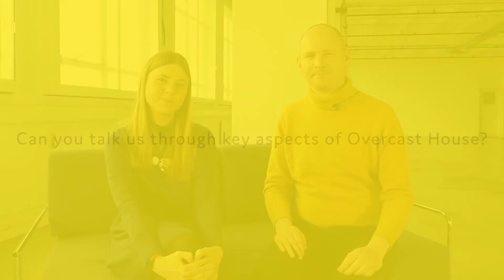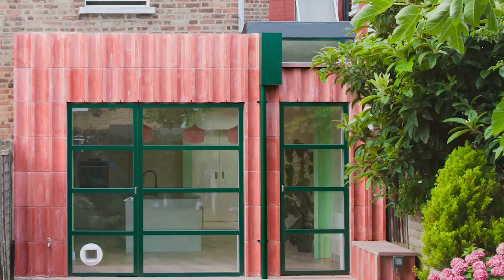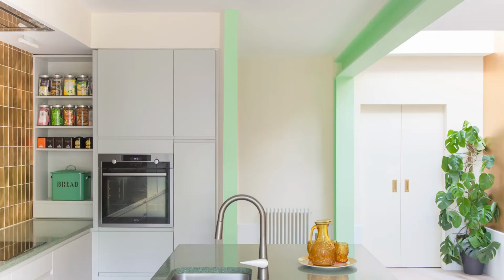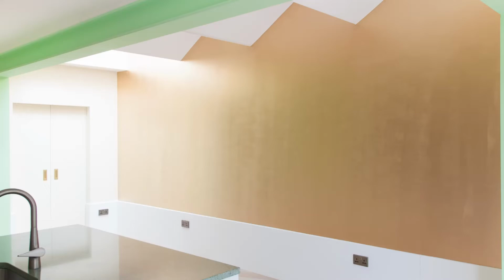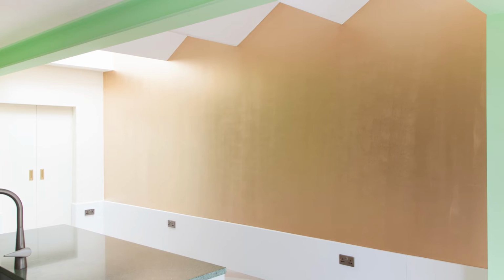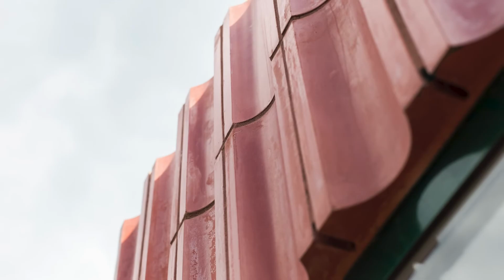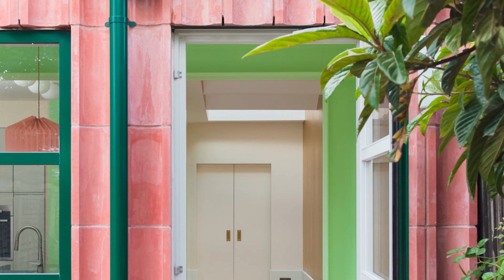Office S&M interview for Detail